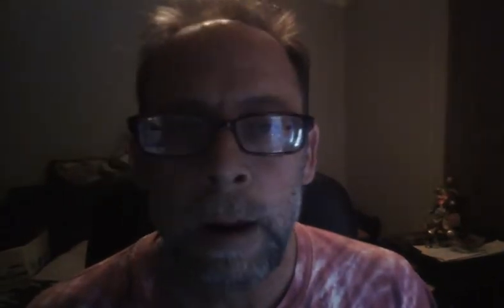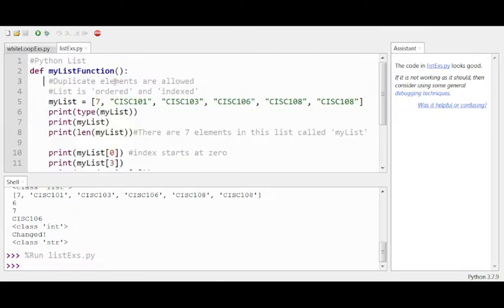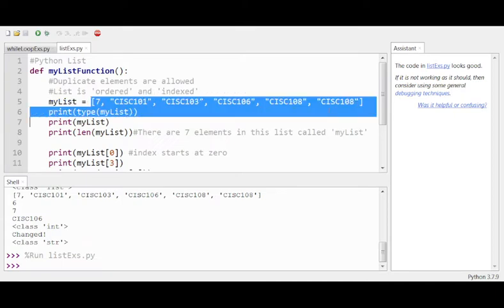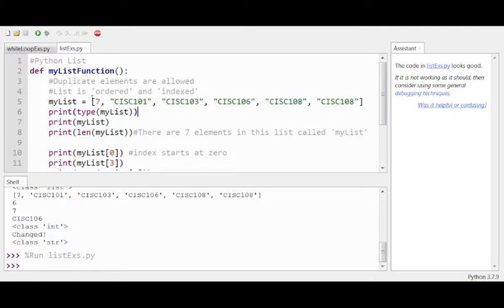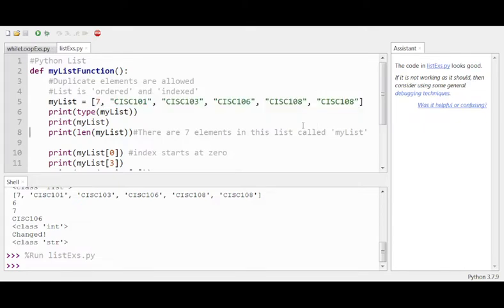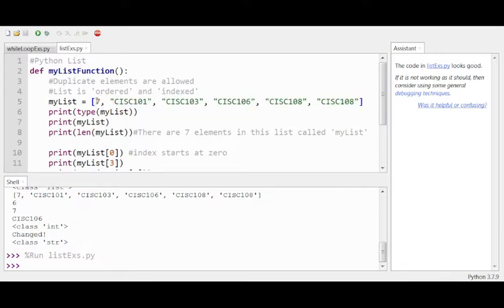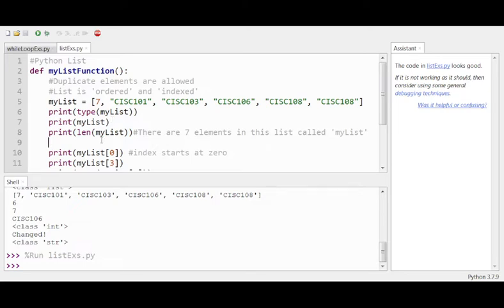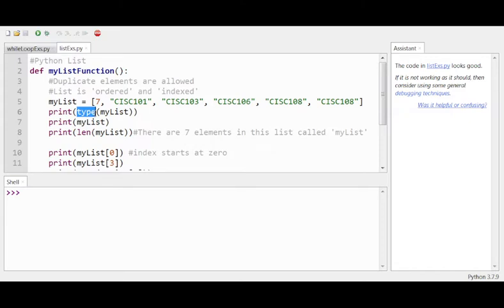Python 'lists'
A brief intro to Python lists